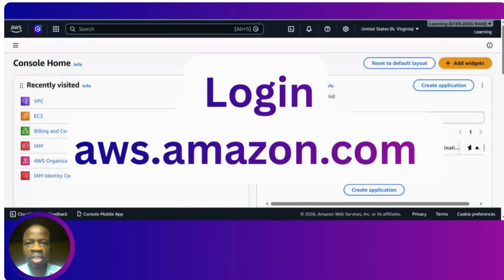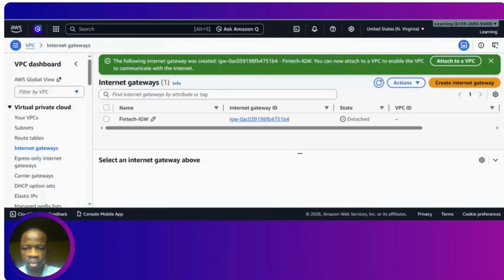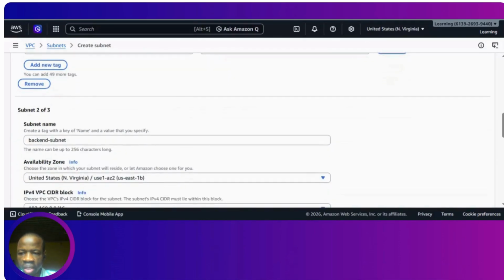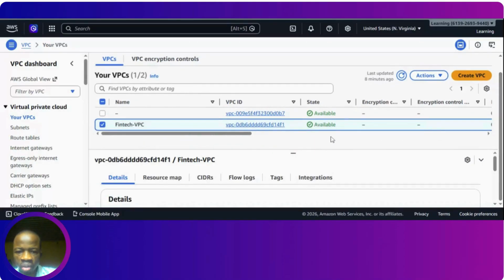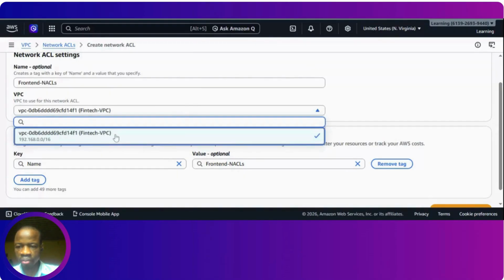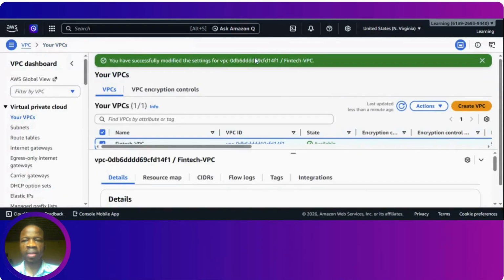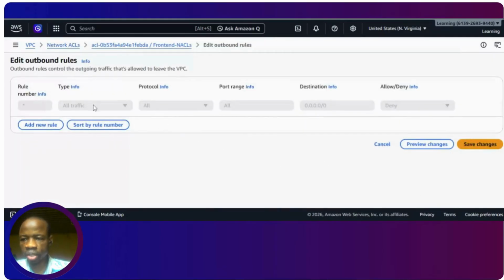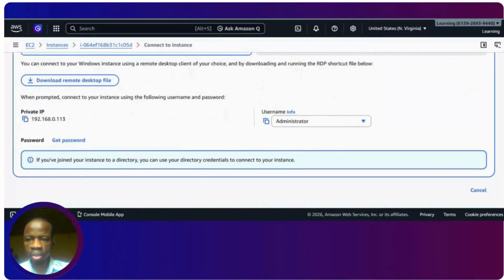AWS VPC Tutorial | Create VPC, Subnets, IGW, NACLs, Security Groups + Deploy EC2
Creating AWS VPC and Virtual Machine Deployment

Learn how to build a complete AWS Virtual Private Cloud (VPC) from scratch in this step-by-step hands-on tutorial.

In this video, you will learn how to create a custom VPC, configure subnets, attach an Internet Gateway, create route tables, set up NACLs, configure Security Groups, create Flow Logs, and finally deploy and connect a Windows EC2 instance inside the VPC.

This beginner-friendly and intermediate-friendly guide is perfect for those preparing for:

- Cloud Engineering roles
- DevOps and SysOps positions

✔ Creating a custom VPC
✔ Creating and configuring subnets (Frontend, Backend, Database)
✔ Configuring Route Tables & Internet Gateway
✔ Setting up Flow Logs (Accept & Reject)
✔ Creating S3 buckets for Flow Logs
✔ Configuring NACLs for each subnet
✔ Creating Security Groups
✔ Deploying a Windows EC2 instance
✔ Connecting to the instance using RDP
✔ Cleaning up resources to avoid charges

This tutorial is fully practical and demonstrates real-world AWS infrastructure setup used in Cloud Engineering, DevOps, and Enterprise Architecture.